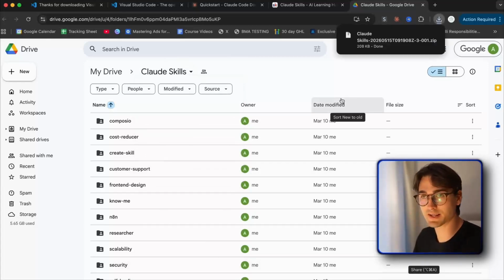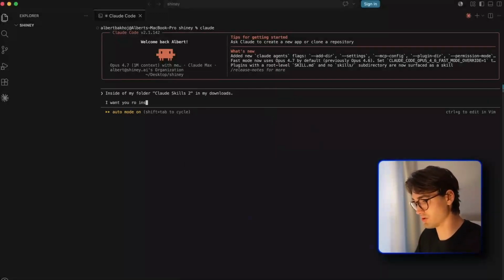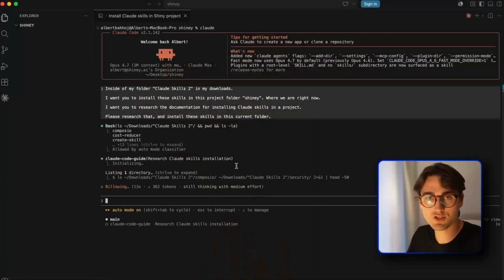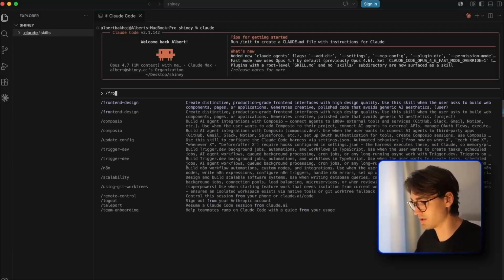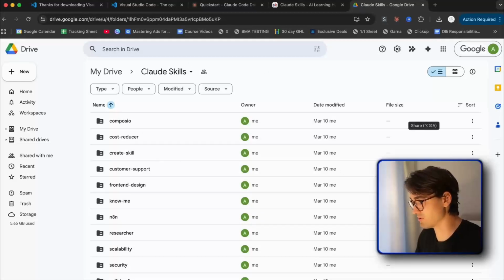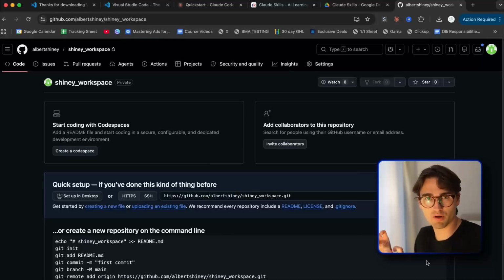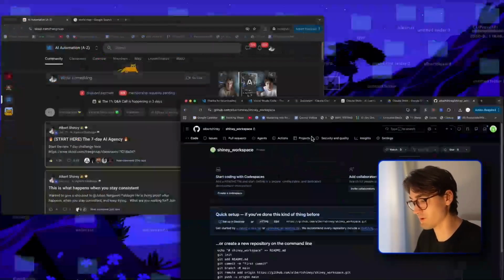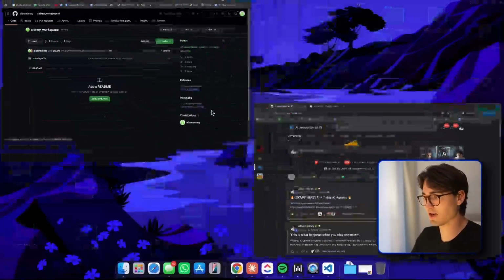How to Get Claude Skills and Save Your Workspace in the Cloud